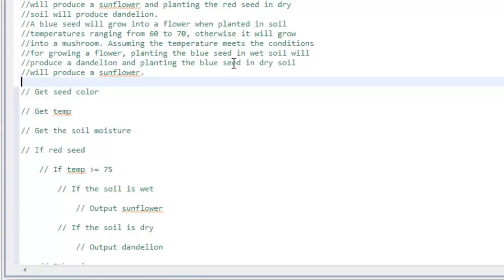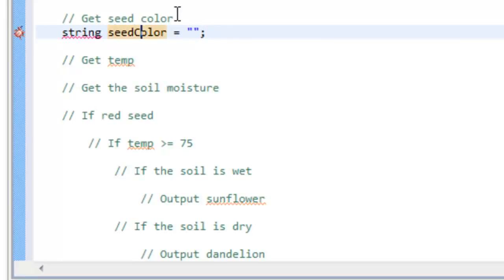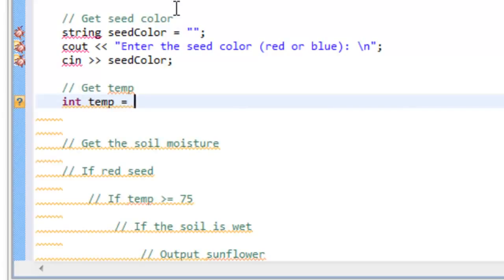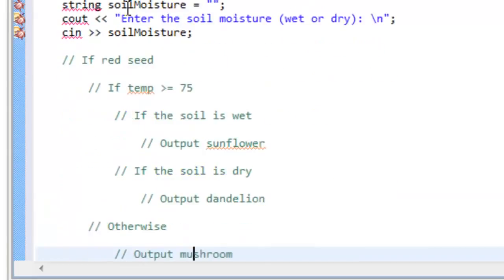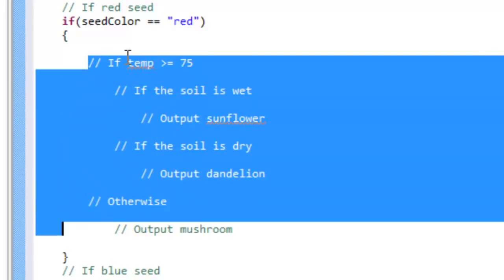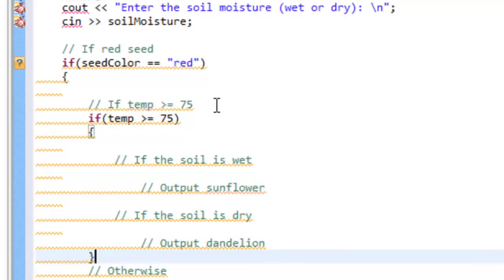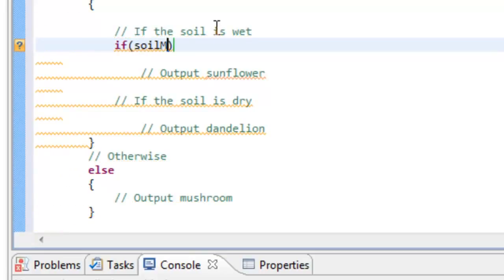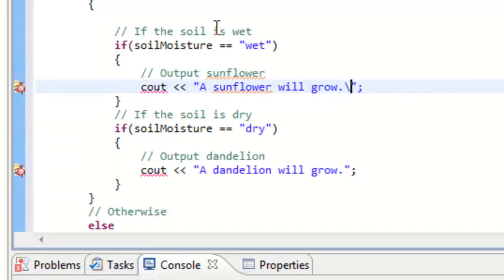Learning C++ 10 If else statements